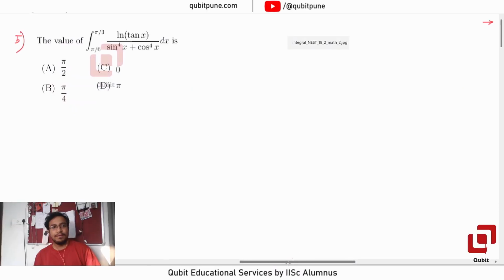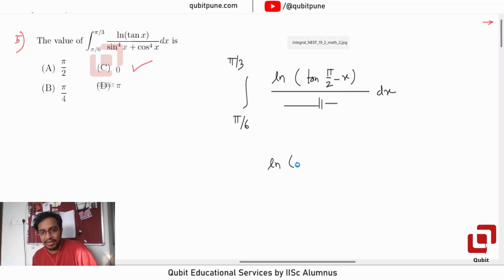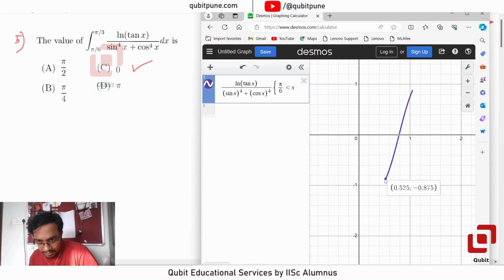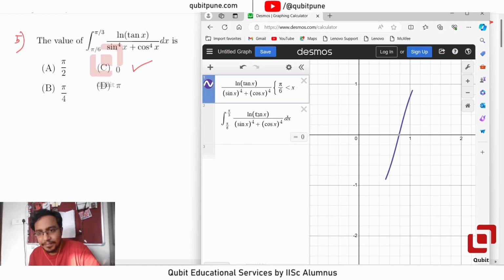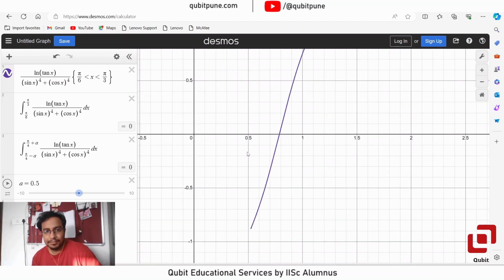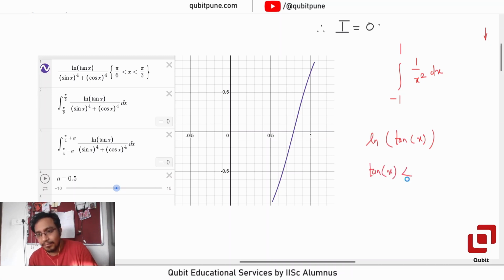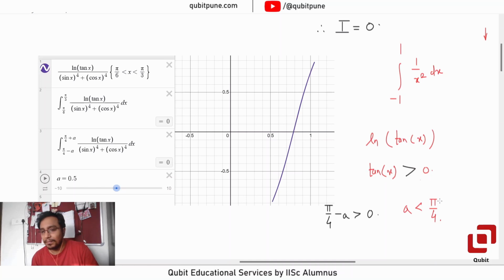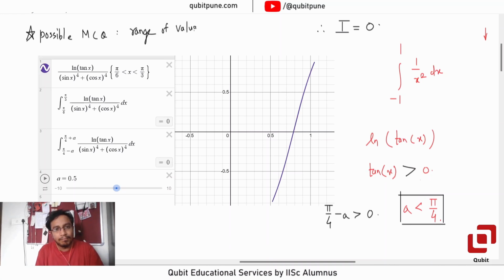NEST 2019 Solutions Maths Shift 2 Q2 Integration